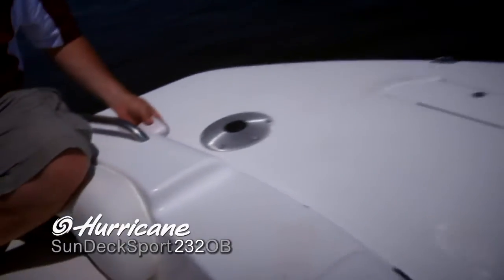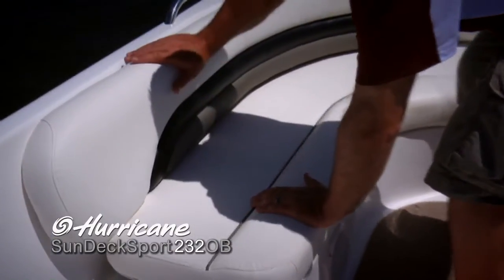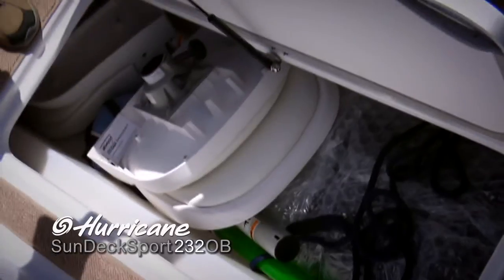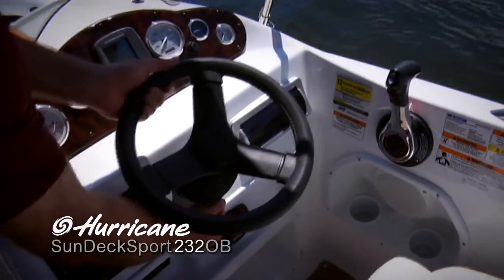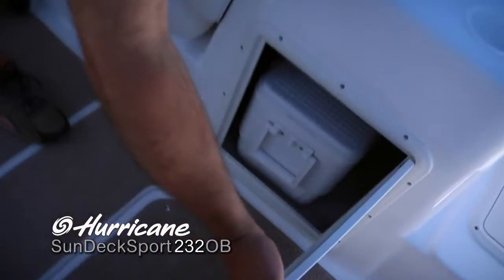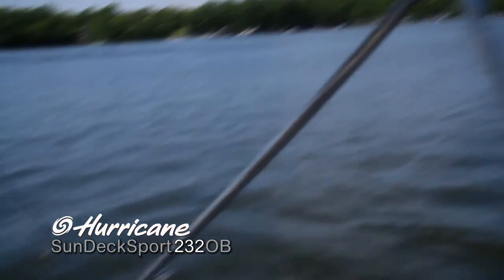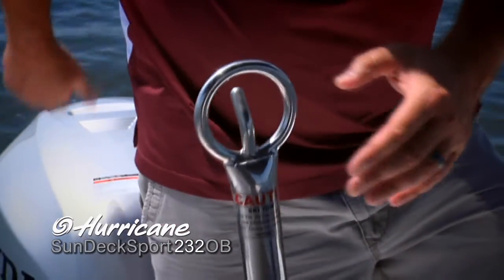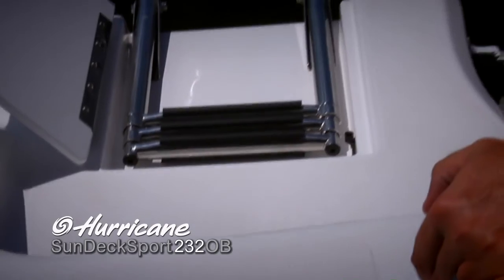Hurricane SunDeck Sport 232 OB Product Walk-Through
Make sure no one is left behind with the Hurricane SunDeck Sport 232 OB, which leads the pack with spacious interior, high-quality standard features and driveability that will surprise you.